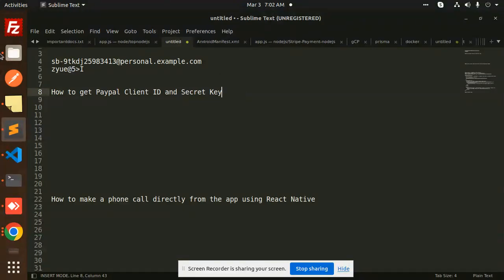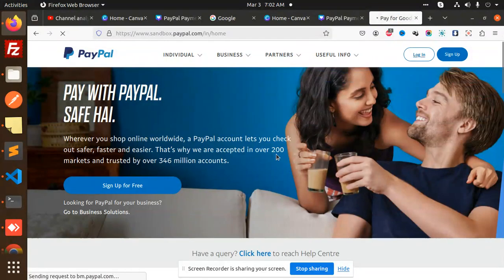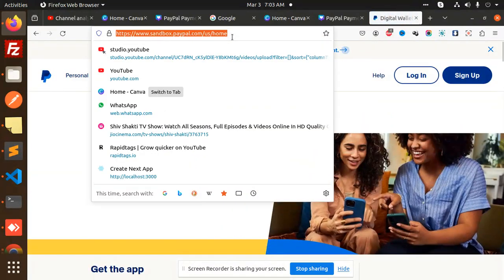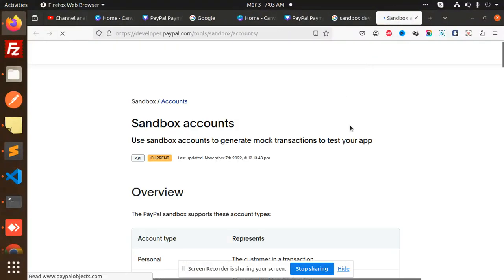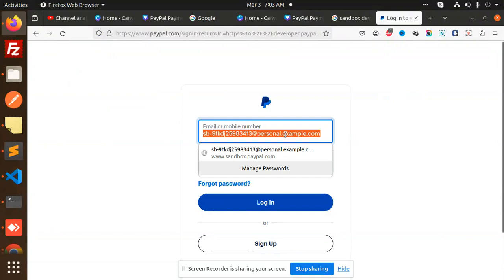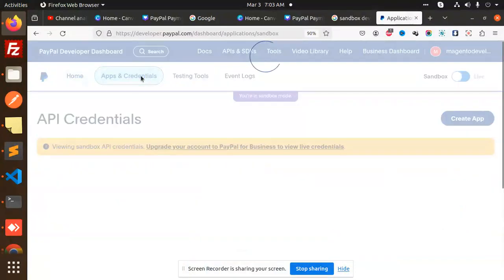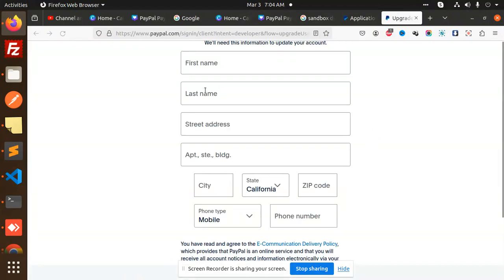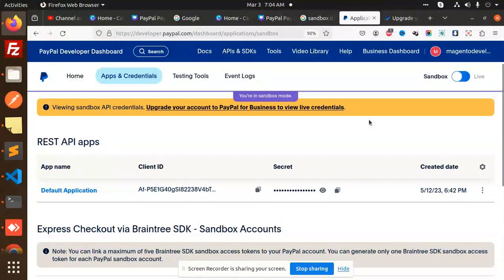Step-by-Step Guide: Obtaining Your PayPal Client ID and Secret Key!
Secrets Revealed: How to Obtain Your PayPal Client ID and Secret Key!
Empower Your Application: Securing Your PayPal Client ID and Secret Key!
PayPal API Mastery: Your Key to Getting Your Client ID and Secret Key!

Nest